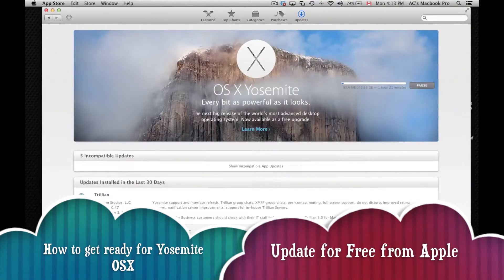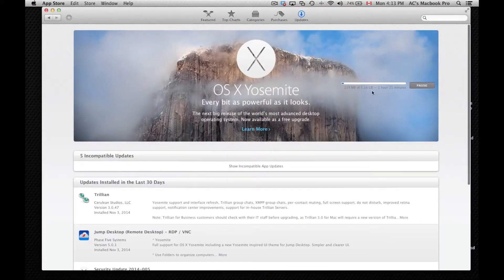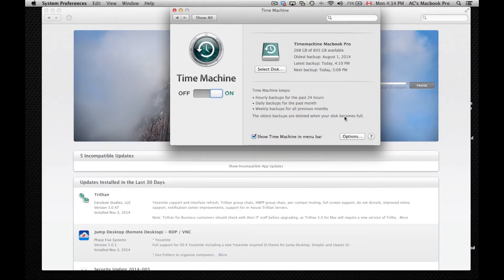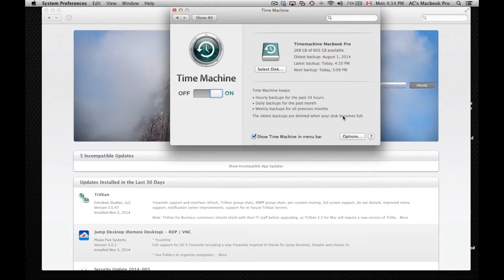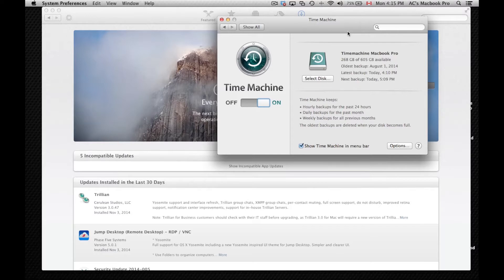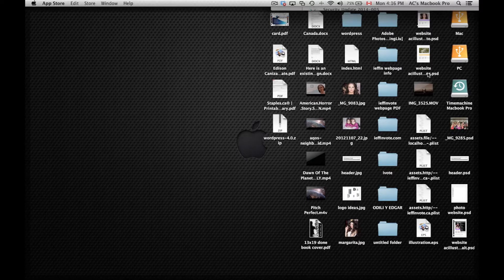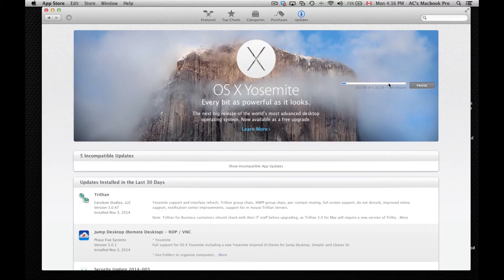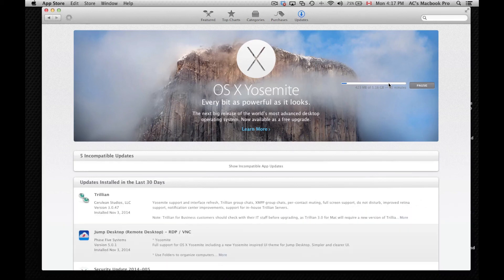How to prepare your Mac for OS X Yosemite , how to back up mac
getting ready to update Free , want to install OS X yosemite, What to do before update to Yosemite OS X latest update macbook pro, iMac, macbook retina display, macbook air, macbook, mac OS X. how to update , how to upgrade, how to prepare so you can go back to mavericks later., macbook mini, mac mini, macbook air mini, macbook retina display
Time machine
external hard drive
version 10.10
apple laptop , apple computer